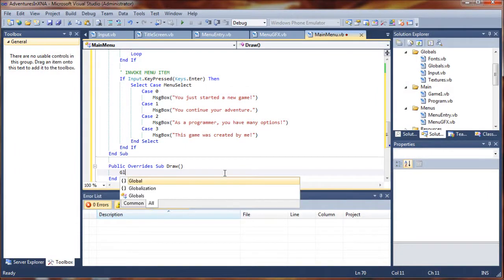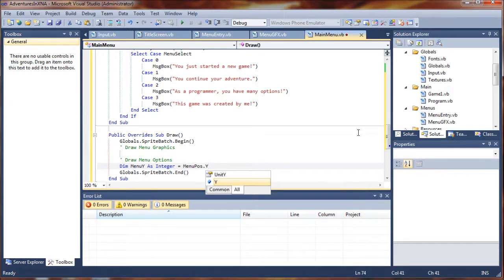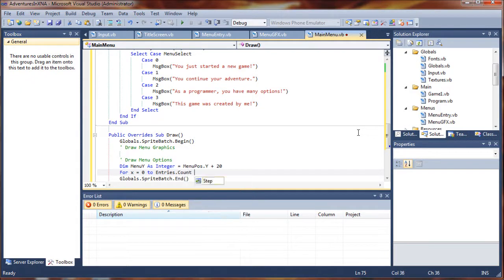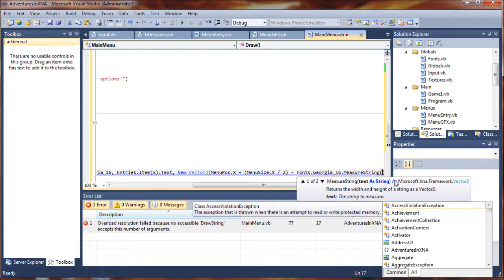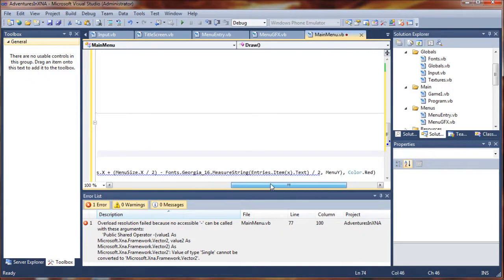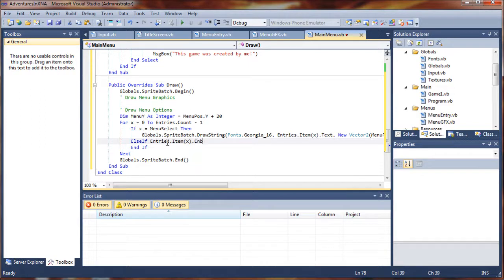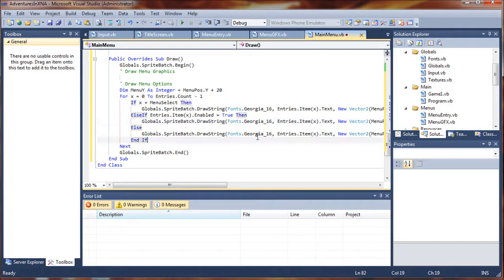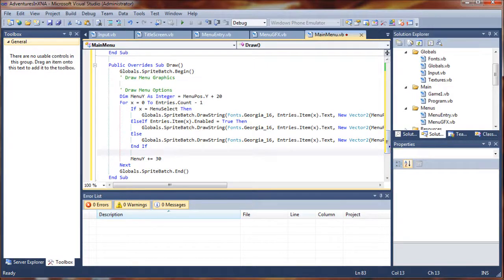VB.NET Game Programming Tutorial (XNA) - PART 4g: Menu System (Visual Basic .NET)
TUTORIAL 4e - In this segment we will be creating our first game menu that we can navigate through via key inputs. We will also be creating a graphical template base that we can use with future menus and game dialogs.